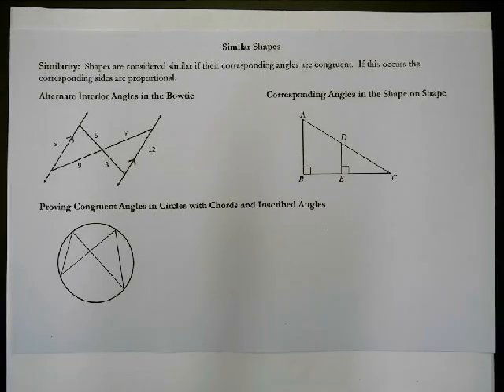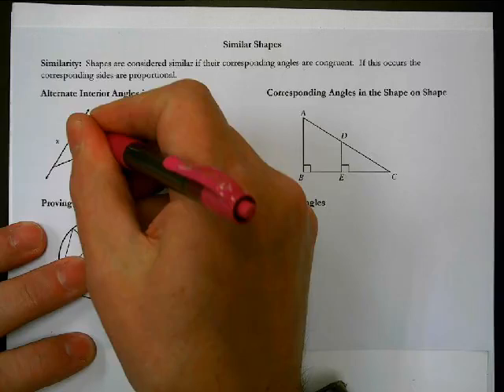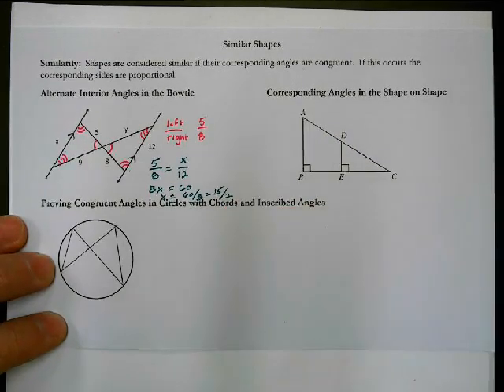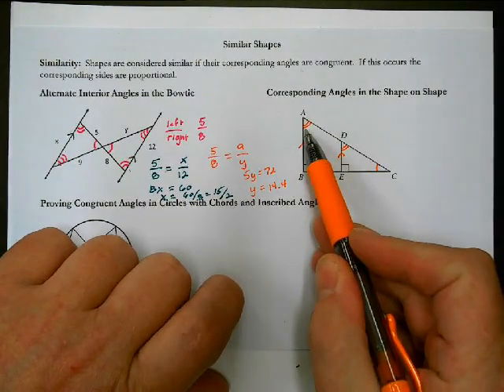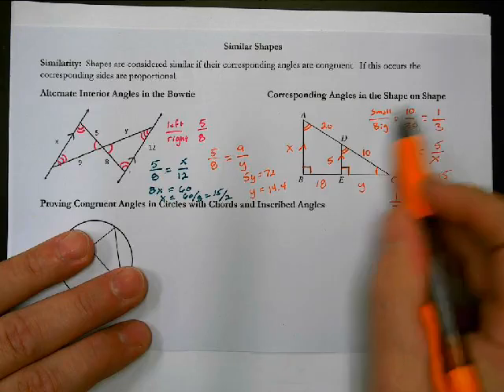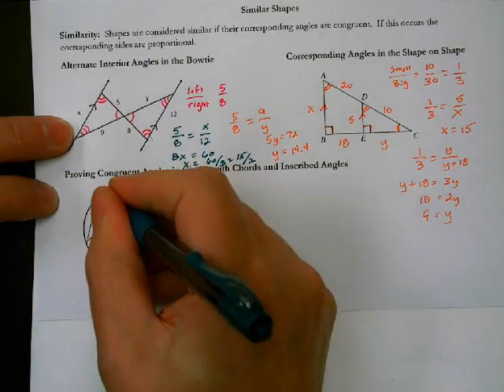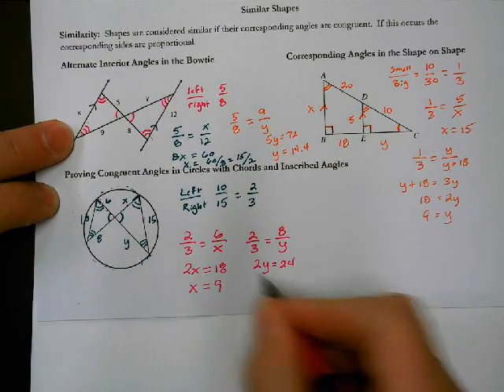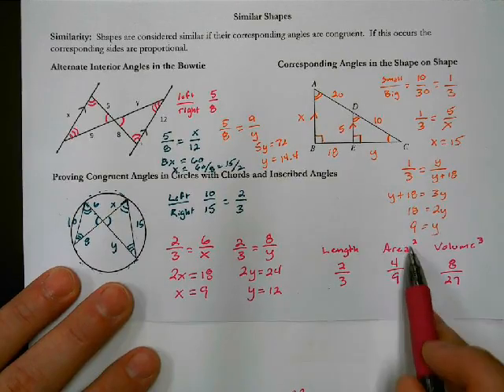MathCounts Lesson Similarity Stretch 2025